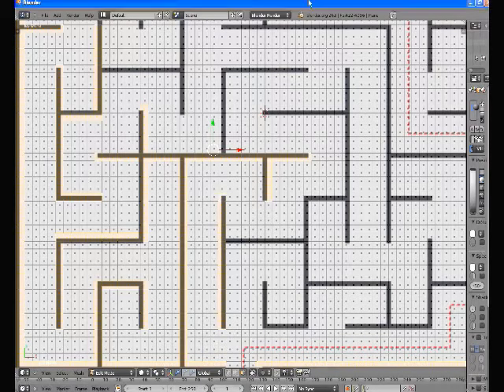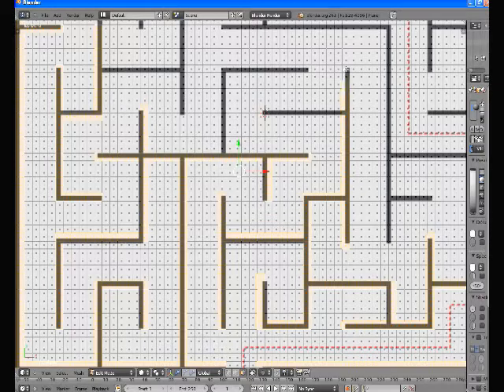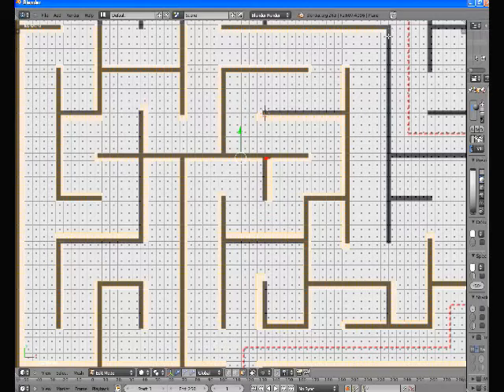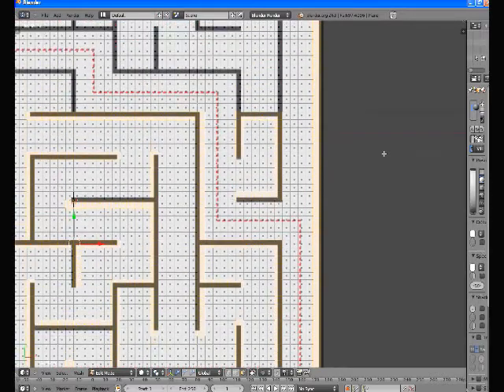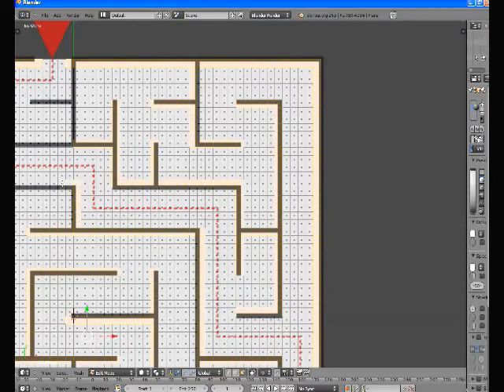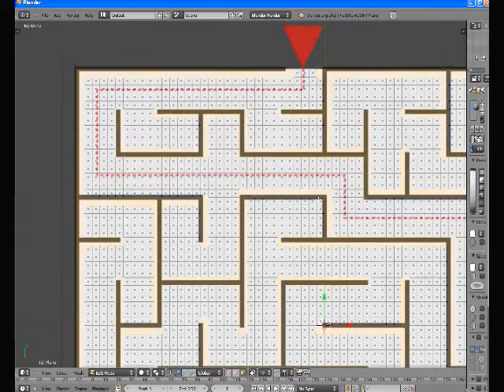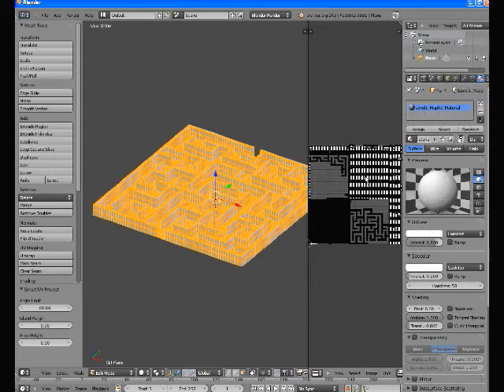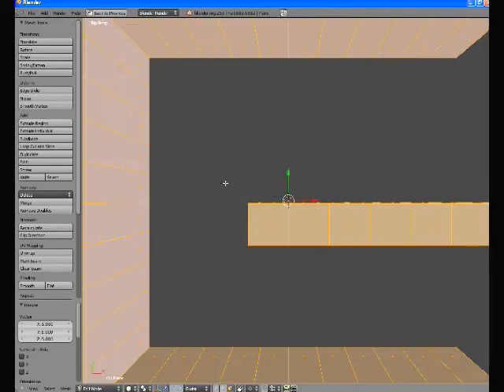Bacon Run Documentary - Part1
A quick look inside the creative processes behind the development of "Bacon Run", a 3D First Person Maze game, created in Unity and Blender.

Part 1 shows the process used to generate the actual Maze in Blender, and preparation for importing into the Unity Game Engine. We also introduce the concepts behind the game play and tips for getting around some of the early issues discovered in the initial design phase and testing.